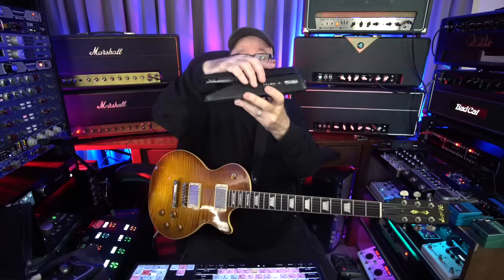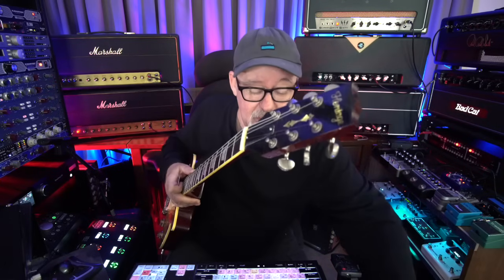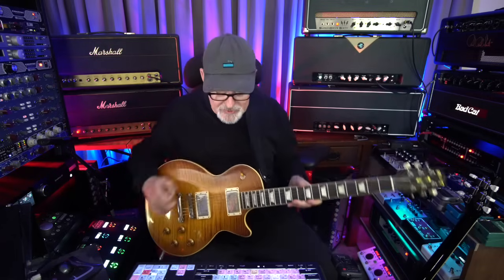Tim Pierce Shows US The Tricks Behind Getting Tones LIKE A REAL PRO!